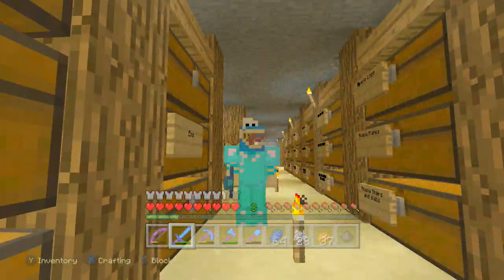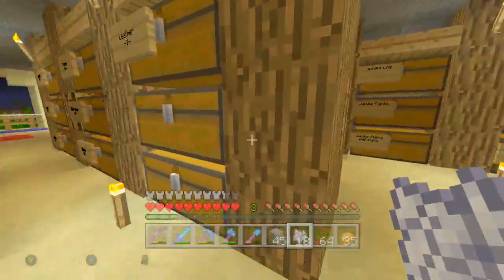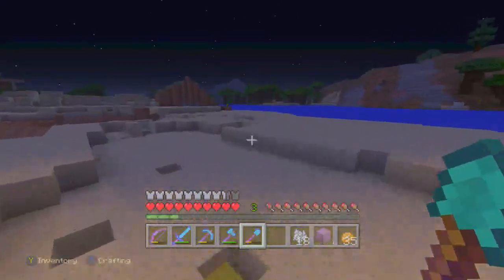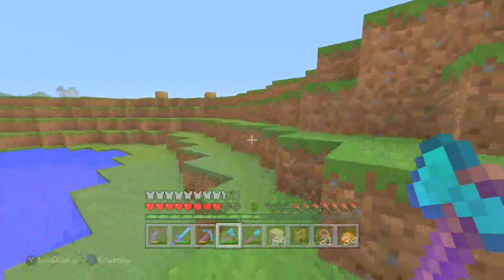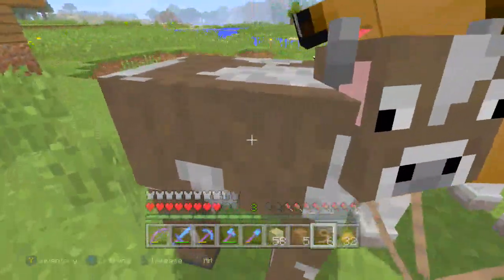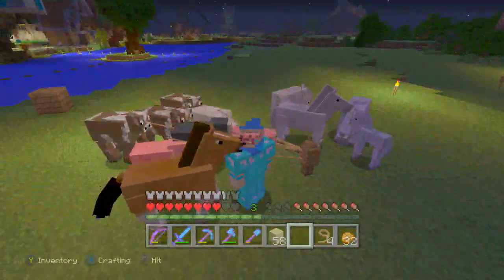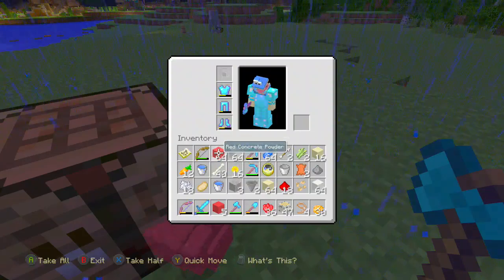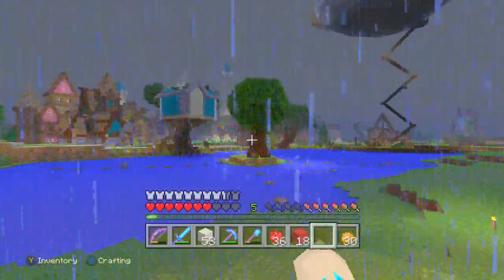BUILDING A BARN IN MINECRAFT SURVIVAL!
● BUILDING A BARN IN MINECRAFT SURVIVAL! - magical kingdom